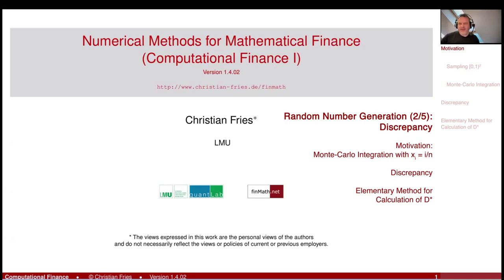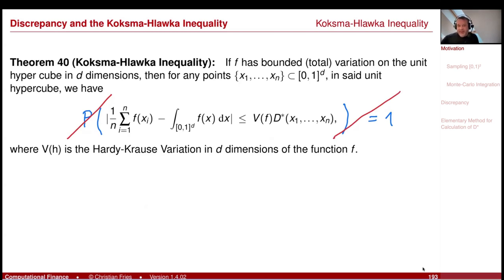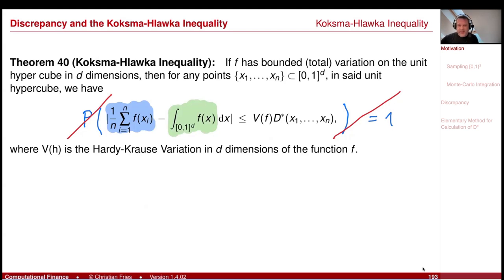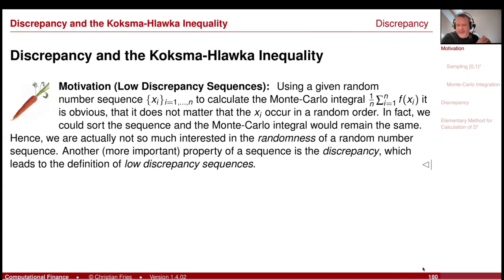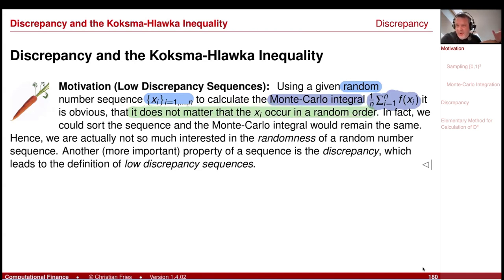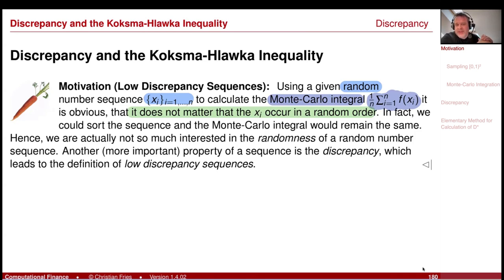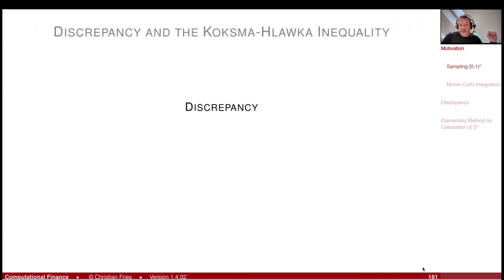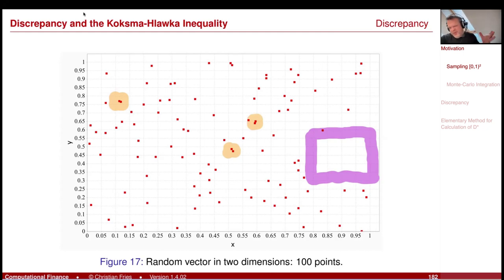Lecture 2024-1 Session 13: Numerical Methods: Random Number Generation (2/5): Discrepancy